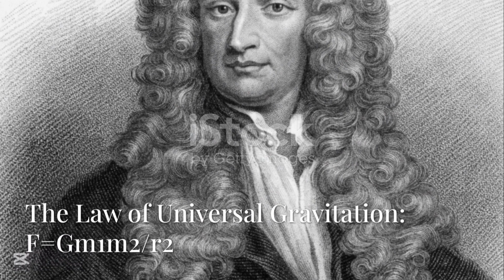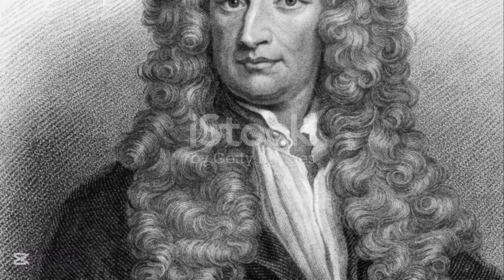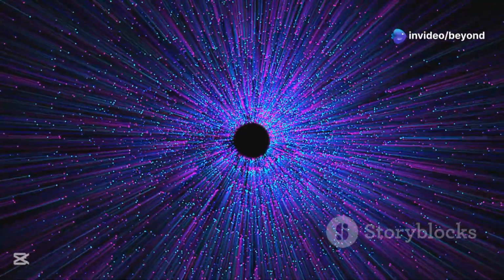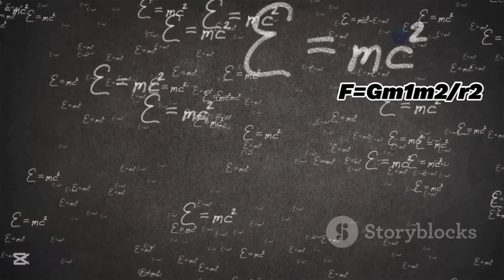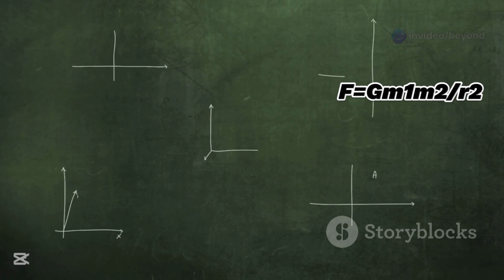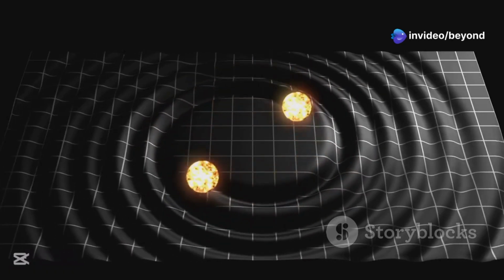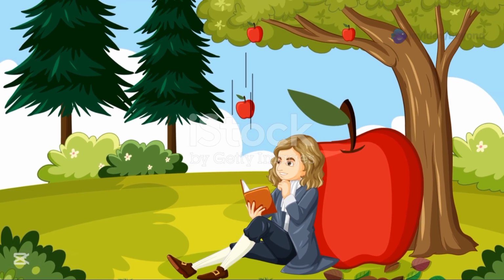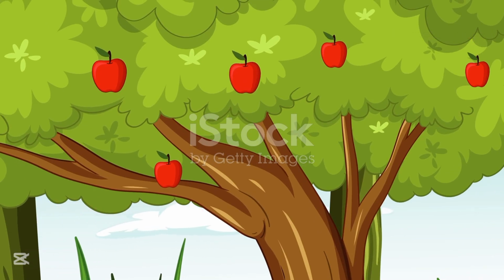The secret behind the falling apple and the gravity | Beyond infinity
What if a simple falling apple could change the way we understand the entire universe? In this captivating video, we uncover the legendary moment that inspired Sir Isaac Newton’s groundbreaking discovery of gravity. But the story goes beyond just an apple — it's about questioning nature, seeking truth, and unlocking the invisible forces that shape our reality.

Join us as we dive into the mystery, the science, and the genius behind one of history’s most iconic scientific moments. Perfect for curious minds, science lovers, and anyone who's ever looked at an apple and wondered… what if?